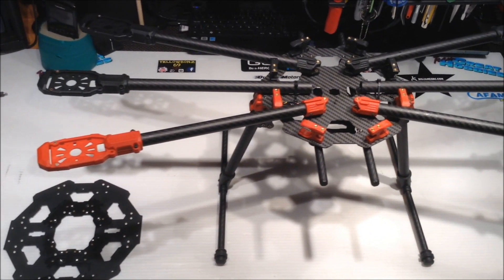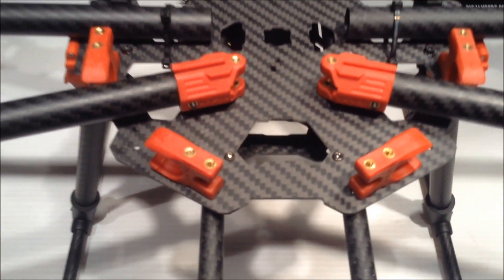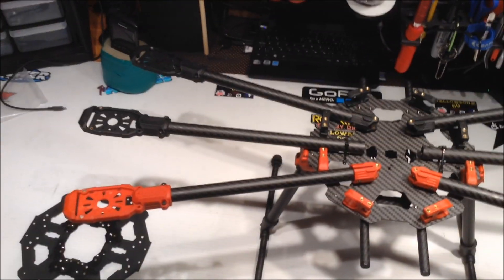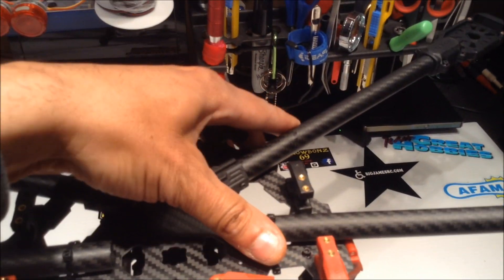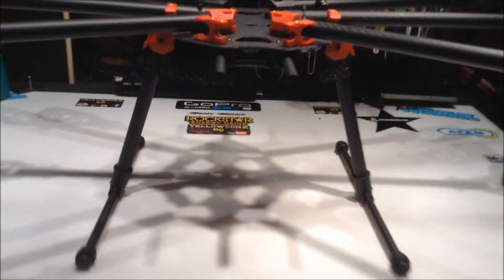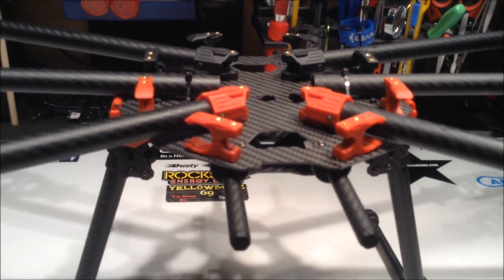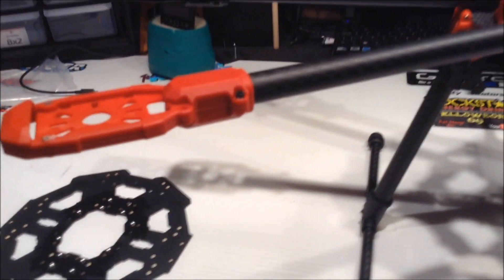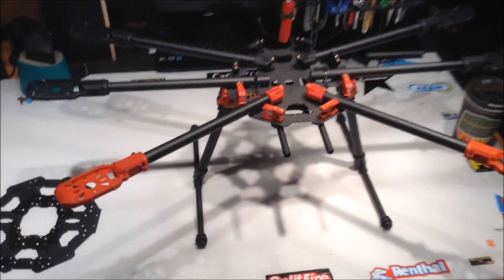Tarot 680 Pro Hexacopter Build Part 2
Progress report